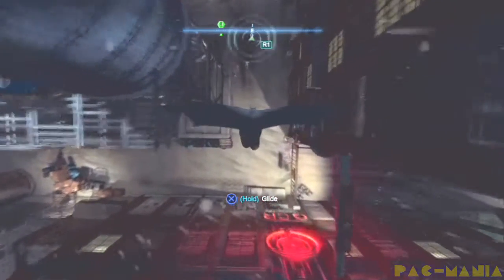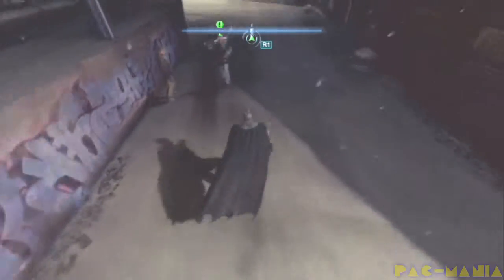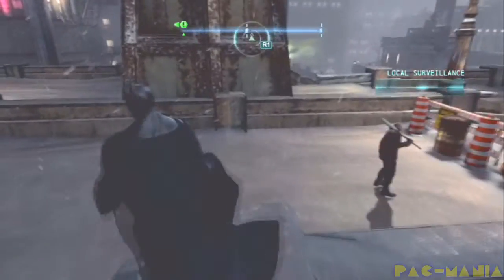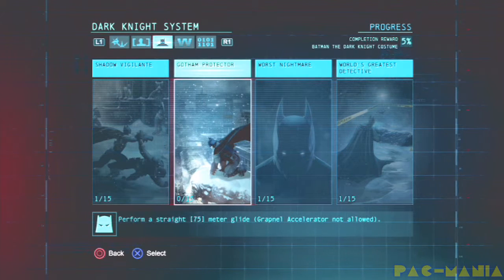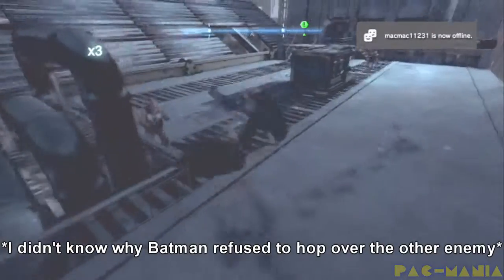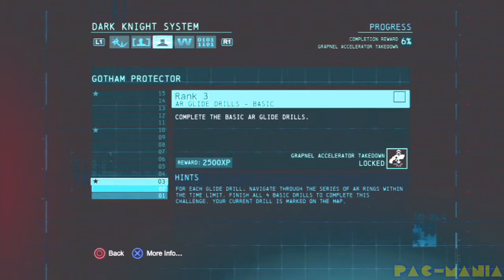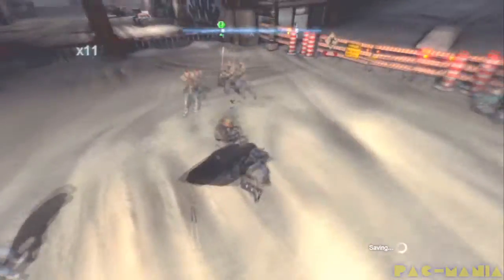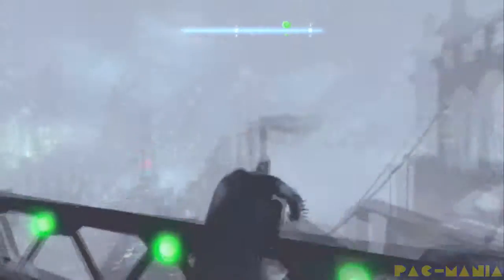Batman Arkham Origins (PS3) - Game Sample #1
This is the first video where I actually show some free roam, and take a look into the Dark Knight System (not great, but for what it is, it's decent). Combat is kinda meh, but then again, I practiced a bit, and got better.

Follow Pac-Man on Twitter!